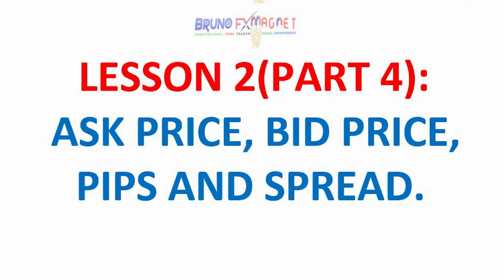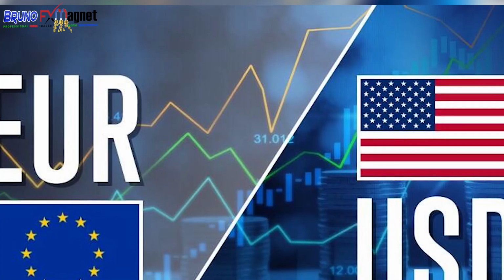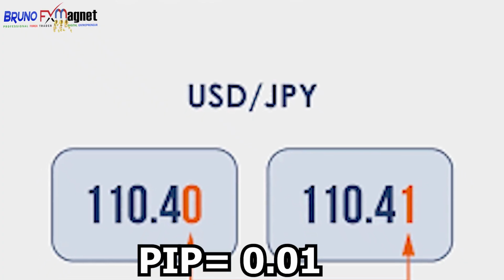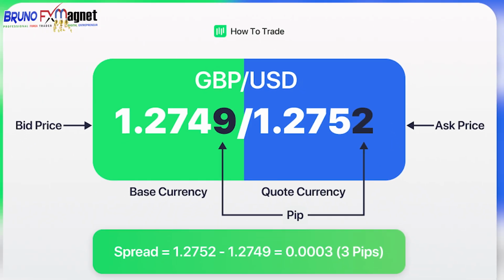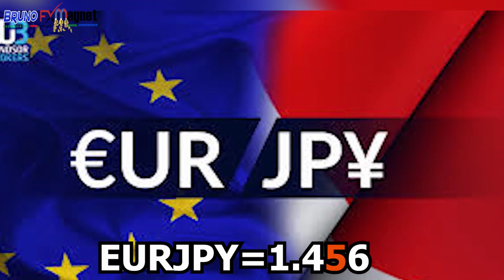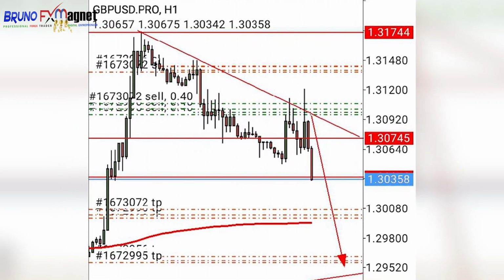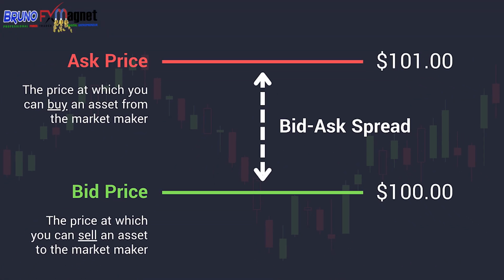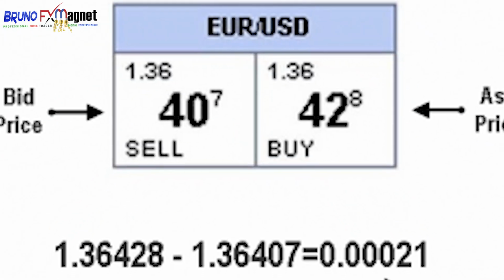What are Pips, Ask price, Bid price & Spread by Trading Forex.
Since we know that buying and   selling of something has to have a price, there is a buying price and a selling price on that thing. Currencies  also have prices. What’s up my fellow traders. Today I am going to talk about the price of trading Forex. My name is Bruno FxMagnet, I am a professional forex trader and a digital entrepreneur. In this video you are going to know and understand very well the real meaning of bid price, ask price, spread and how we count pips when we are trading Forex.